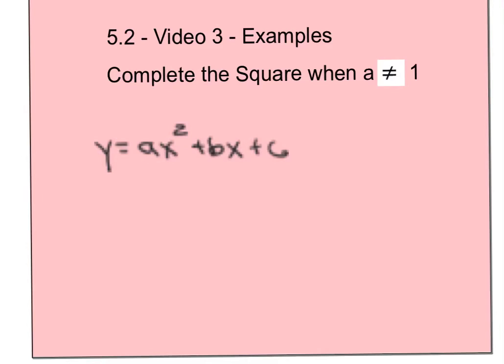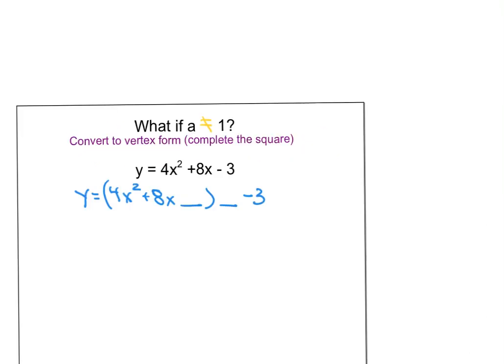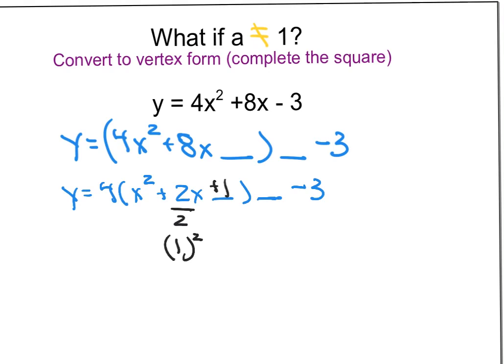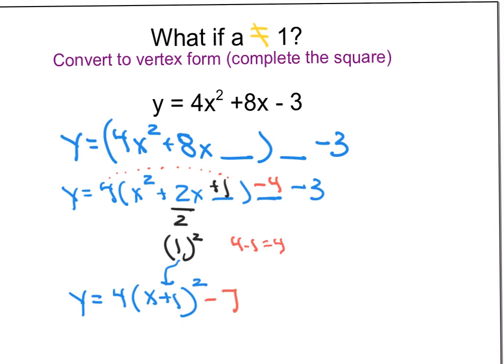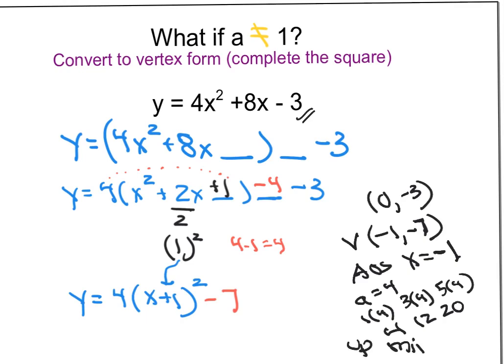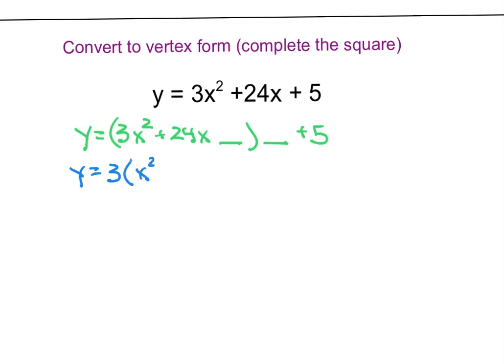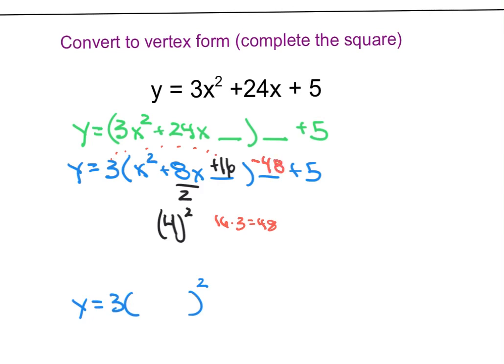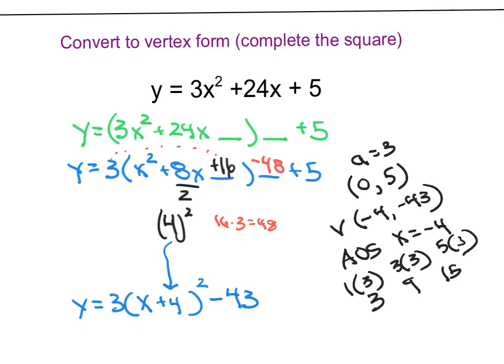5.2 Video 3